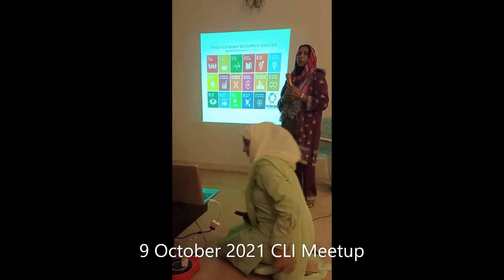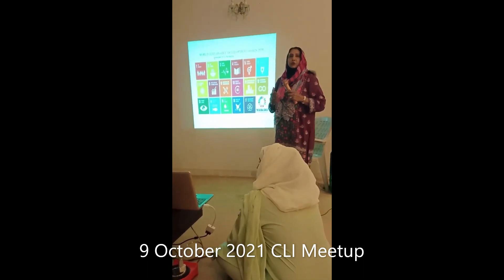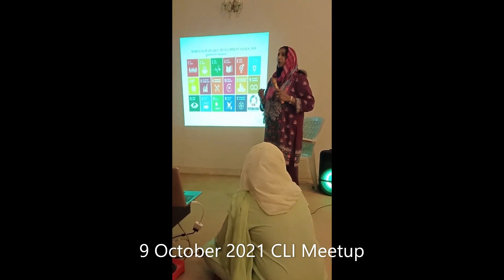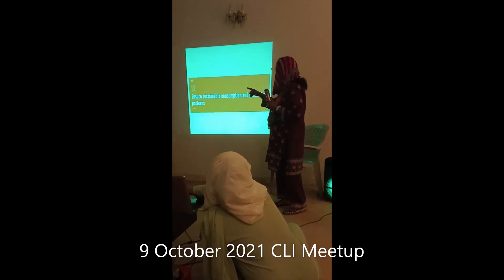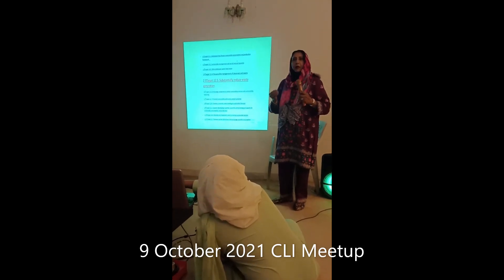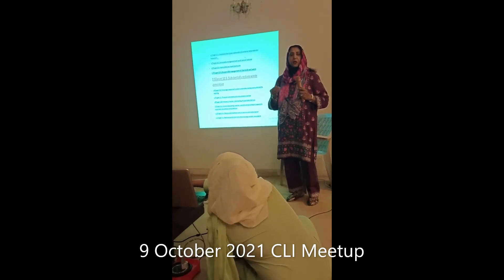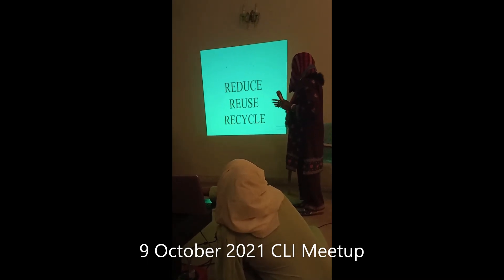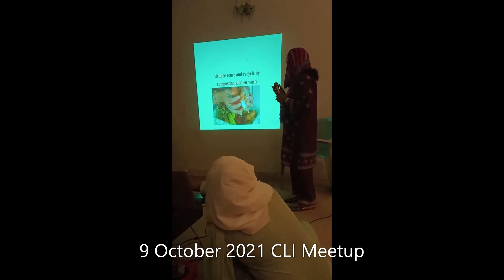Home composting made easy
,"Home composting made easy," A presentation by Salma Kamal at COMMUNITY LEADERS OF ISLAMABAD 9 0ct meetup